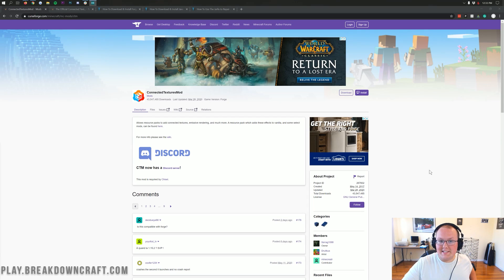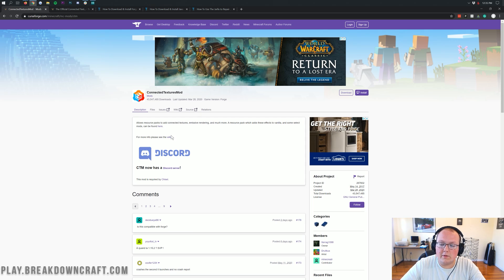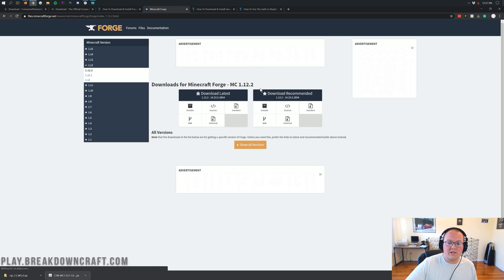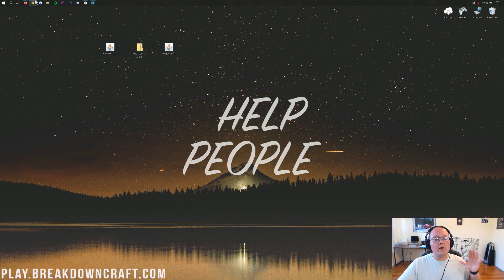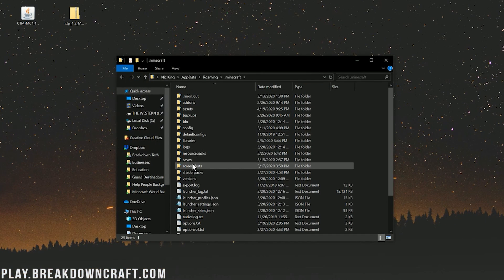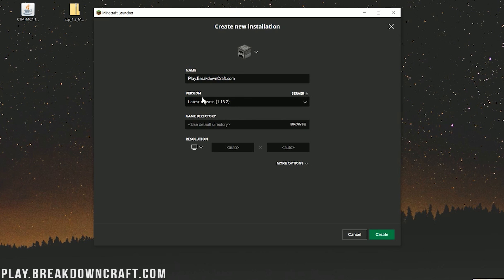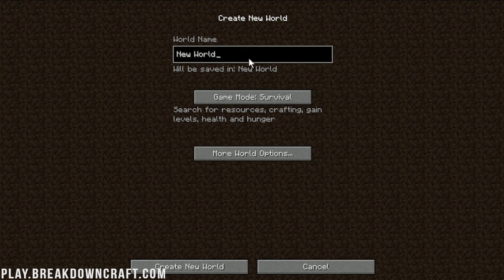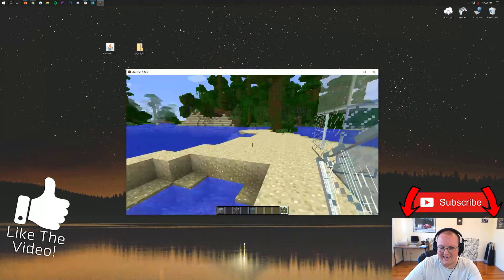How To Download & Install the ConnectedTexturesMod in Minecraft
In this video, we show you how to download and install the ConnectedTexturesMod in Minecraft. What is the ConnectedTexturesMod? Well, it is mod that allows resource packs and mods to add connected textures,emissive rendering, and much more. We will also be installing the Connect Textures Resource Pack in order to get the ConnectedTexturesMod up and running in Minecraft!

About this video: This video is a complete guide on how to download and install the ConnectedTexturesMod in Minecraft. This mod will allow you to have incredible connected textures in Minecraft making everything in Minecraft look better and more realistic. From better light in Minecraft clear, uninterrupted glass, you will get it all with the ConnectedTexturesMod. If you are about making Minecraft look as good as possible, the ConnectedTexturesMod is a must have. Thus, without any more delay, here is how to get the ConnectedTexturesMod in Minecraft!

The first step of getting the ConnectedTexturesMod is actually downloading and installing Forge in Minecraft. This is super simple, and we have our in-depth tutorial on downloading and installing Forge linked in the description above. Just make sure that you are downloading the version of Forge that goes with the version of the ConnectedTexturesMod that you are wanting to install. After you have Forge installed, we can move on to adding the ConnectedTexturesMod to Minecraft.

Now, it is time to download the ConnectedTexturesMod. This will take you to the ConnectedTexturesMod download page. Once you are here, look at the right-hand sidebar and scroll down until you see the most recent version of ConnectedTexturesMod. Click the purple download button to the right of this version, and ConnectedTexturesMod will start downloading after 6 seconds. You will need to keep/save the file depending on your browser.

After you have the ConnectedTexturesMod downloaded, it is time to get it installed. To do this, press the Windows Key on your keyboard and ‘R’ at the same time. This will open up the Run application. In the text box in this app, type ‘%appdata%’, and hit enter. This will open up the ‘Roaming’ folder. In this folder, you will see a ‘.minecraft’ folder. Open the .minecraft folder, and you should have a ‘mods’ folder. If you don’t have a mods folder, just create one! Now, drag-and-drop the ConnectedTexturesMod into your mods folder. Just like that, you have the ConnectedTexturesMod installed!

You aren’t done just yet though! You still need to make sure you are playing the correct version of Forge. To do this, open up the Minecraft Launcher, click the little arrow next to the play button, select ‘Forge’, and click ‘Play’. Minecraft will now open up with the ConnectedTexturesMod installed!

Congratulations! You now know how to download and install the ConnectedTexturesMod in Minecraft. If you do have any questions about adding the ConnectedTexturesMod to Minecraft, be sure to let us know in the comment section down below, and if we did help you get ConnectedTextures in Minecraft, be sure to give the video a thumbs up and subscribe to the channel if you haven’t already. It really helps us out, and it means a ton to me. Thank you very, very much in advance!